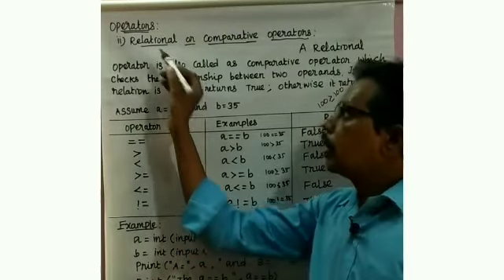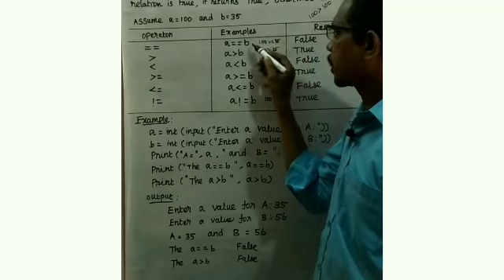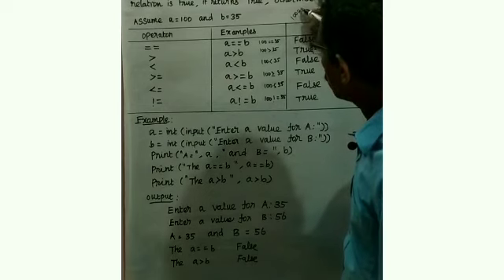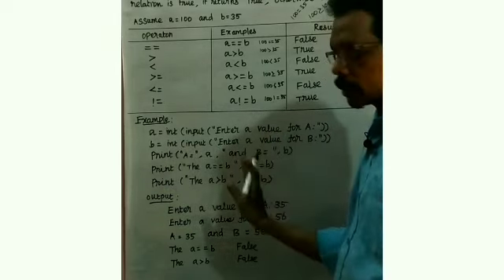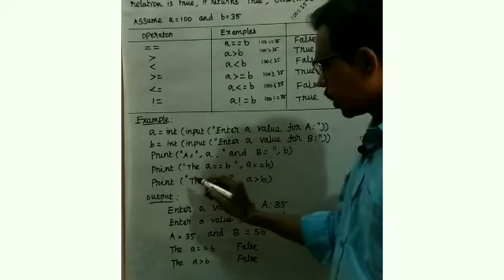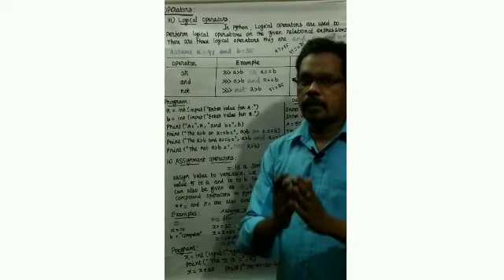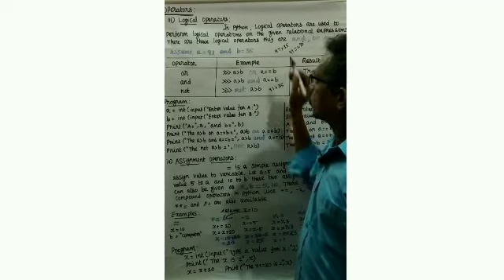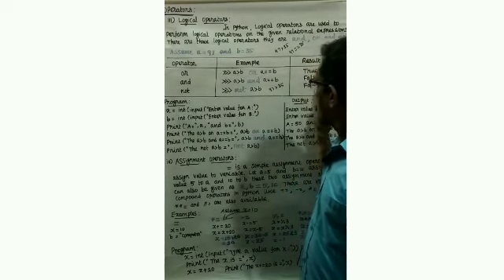XII - COMPUTER SCIENCE | Relational or comparative operators